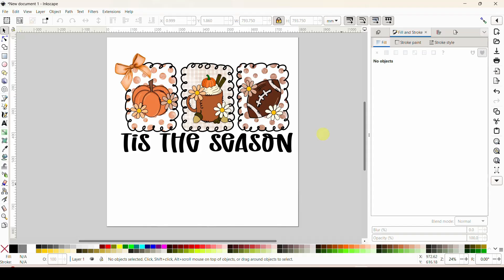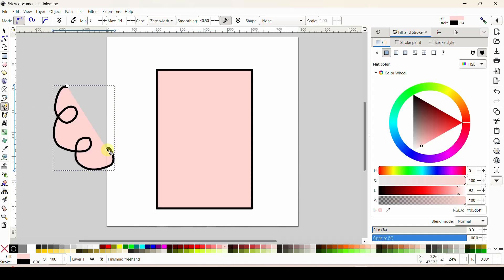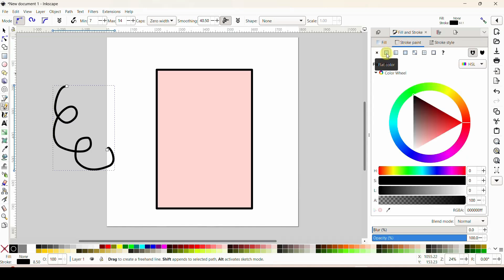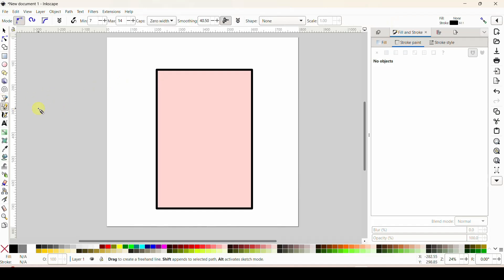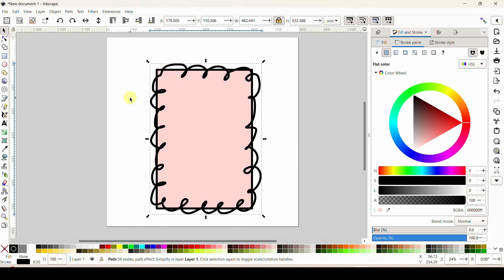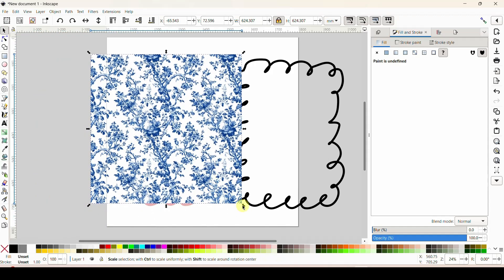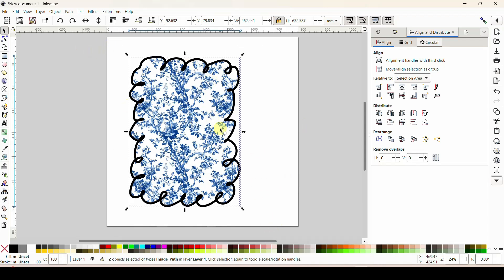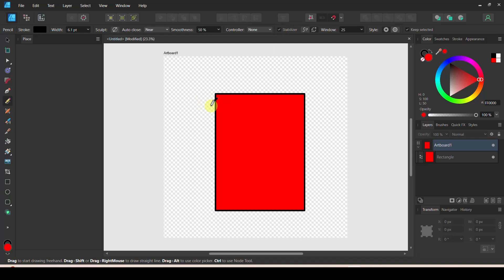Doodle Border Outlines | Squiggle Outline Borders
Learn how to make hand drawn doodle border backgrounds! In this step-by-step tutorial, I’ll show you how to create fun doodle borders and pair them with trendy backgrounds to make eye-catching designs.

We’ll start by creating doodle borders for free in Inkscape, then I’ll show you how to make the same style in Affinity Designer 2 with a few extra customization options.

In this tutorial, you’ll learn:

How to draw playful, hand drawn doodle borders

How to add trendy backgrounds like gradients, textures, and patterns

How to create these designs for free using Inkscape

How to recreate and customize them in Affinity Designer 2

Tips for exporting your designs for digital or print projects

💡 Perfect for:
✔ Social media graphics
✔ Digital planners & stickers
✔ Invitations & printables
✔ Fun apparel or product designs

Sign up for my weekly newsletter and get free files from Creative Fabrica and my Etsy shop. Plus you'll also get early access to my YouTube tutorials: